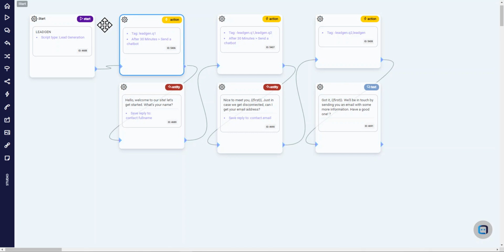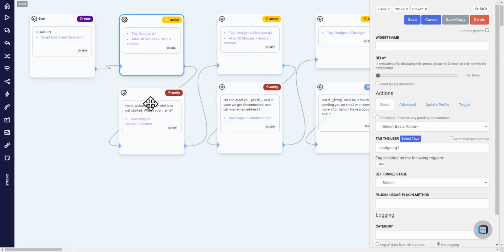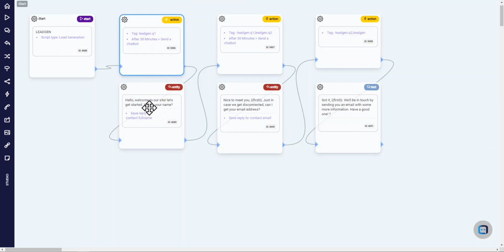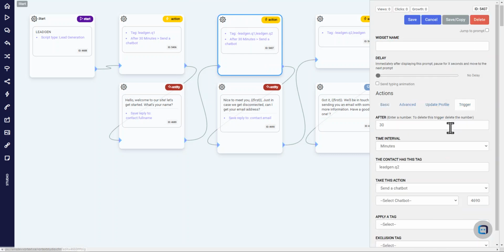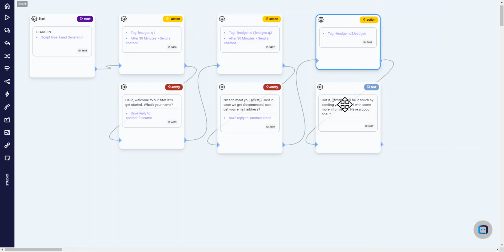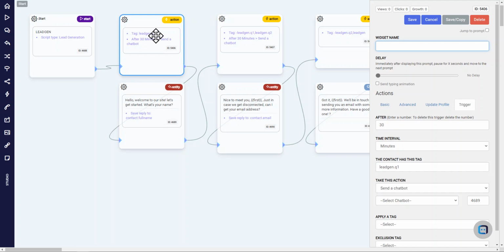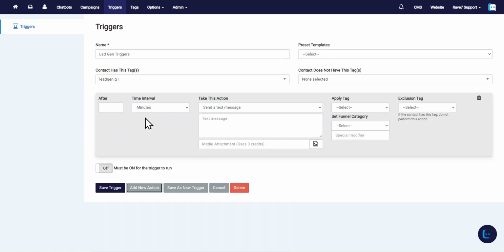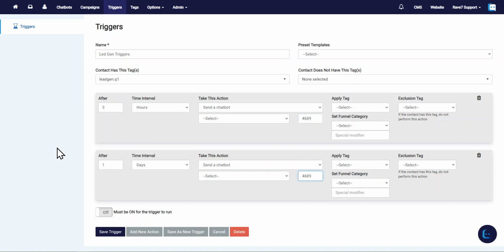vorText - Monitoring Chatbot progress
How to monitor and respond to users that do not repond to a particular chatbot question